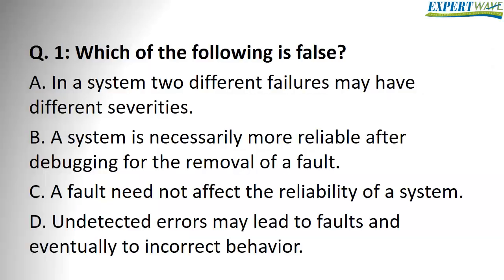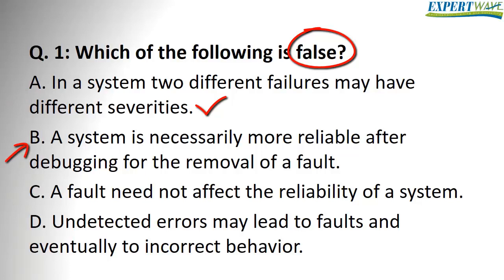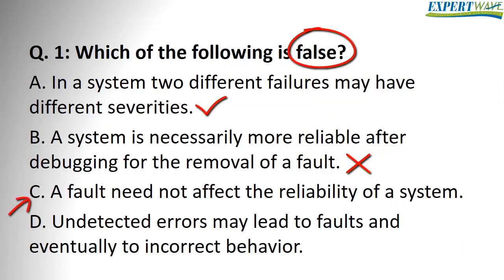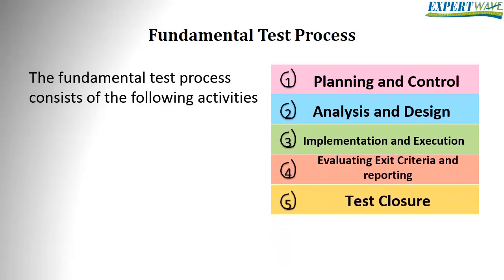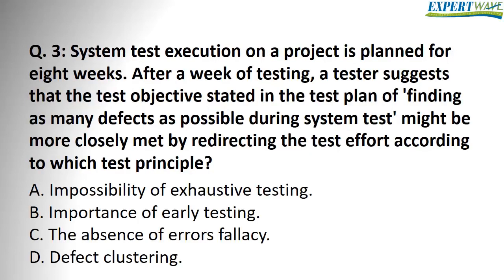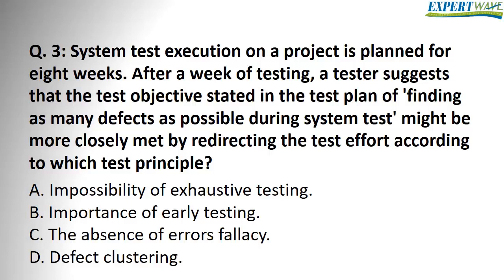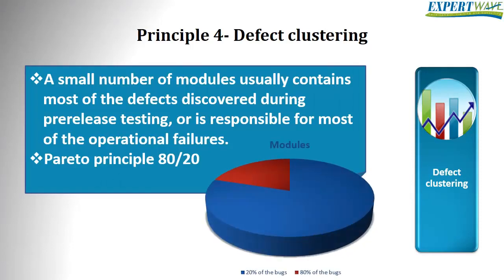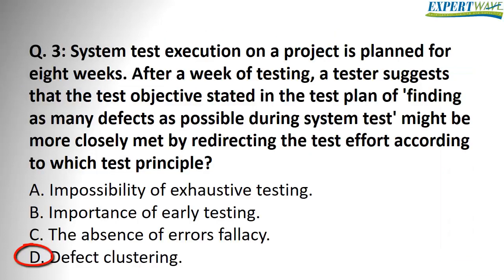ISTQB Fundation answers to exam questions 1 to 3